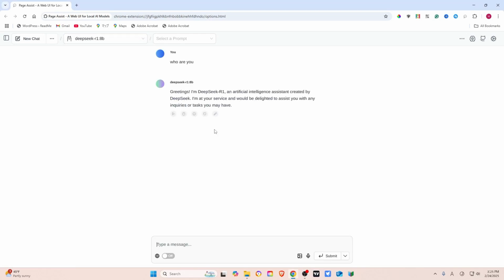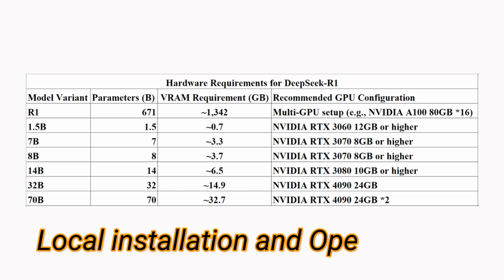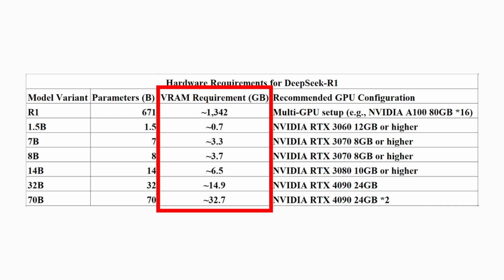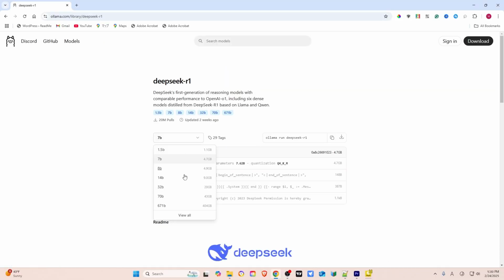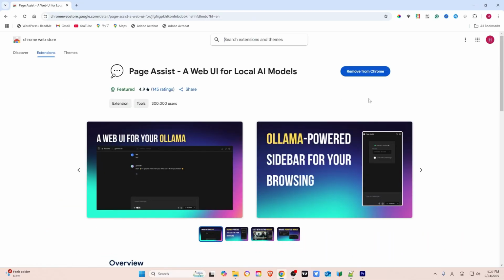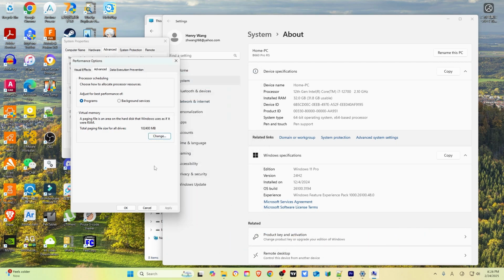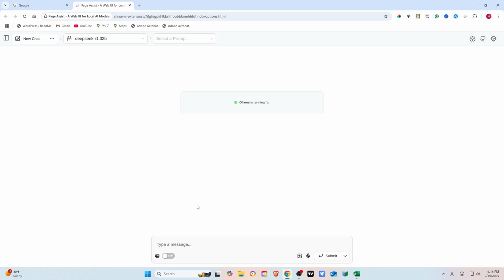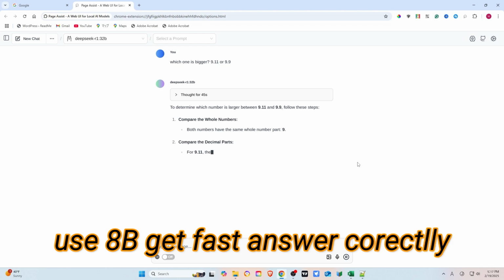Install DeepSeek on local computer step by step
Simply explain how to install Deepseek on your local computer. Even with my old RTX 2070 graphics card, I can run it smoothly. Using an NVMe SSD is recommended.

1  download Ollama

2  Download DeepSeek Models (according to your hardware configuration)

3   Page assist (WebUI for AI model)